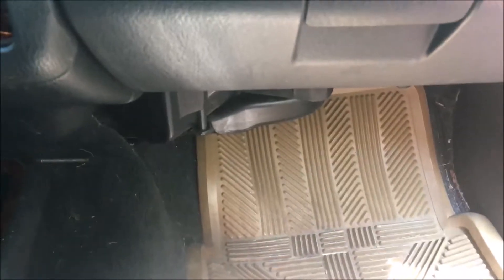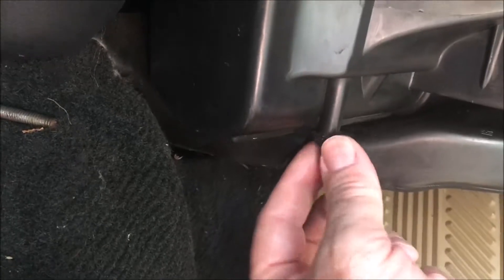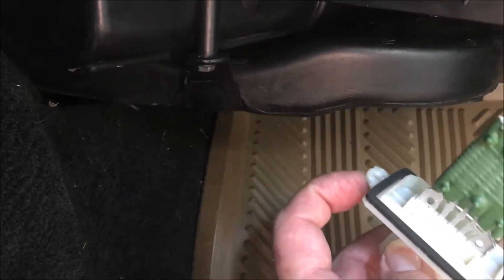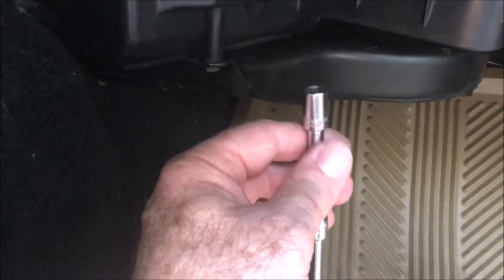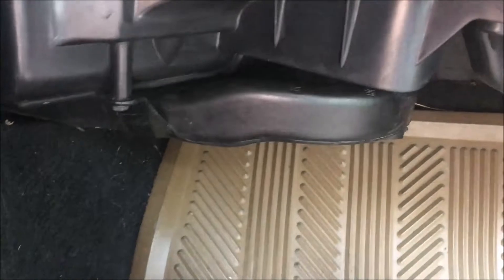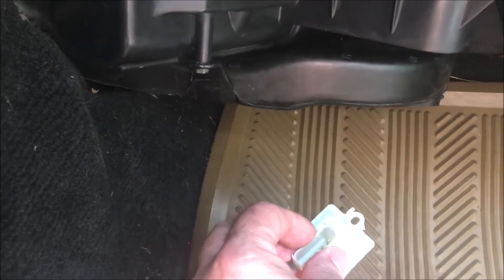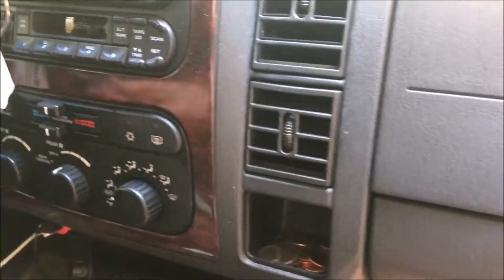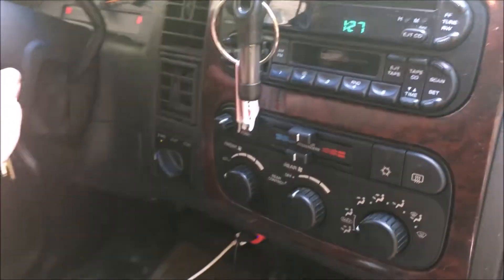2001 Dodge Durango blower motor resistor replacement.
Blower motor would only work on high speed. I ended up having to replace the blower motor as well because it was drawing too many amps.